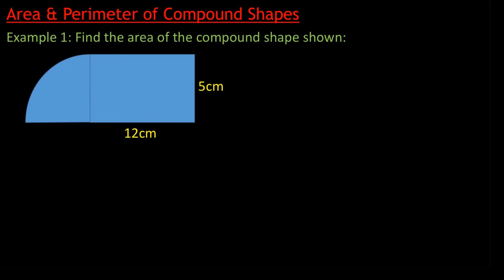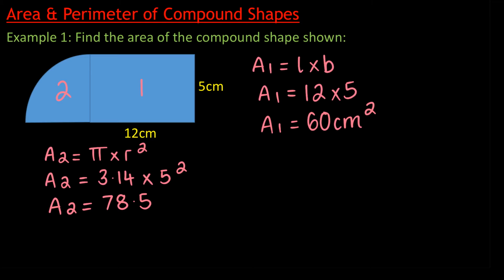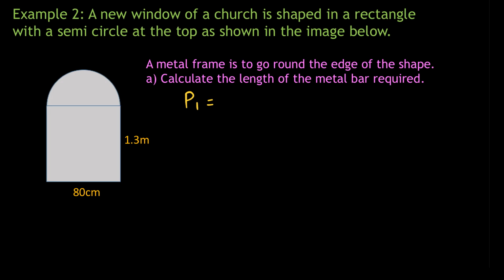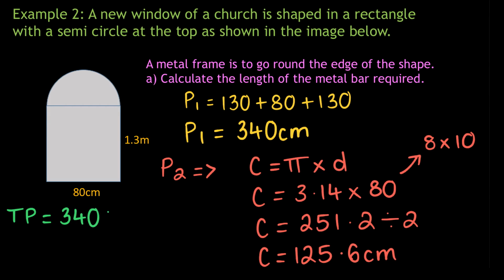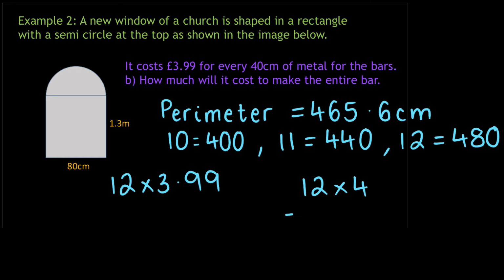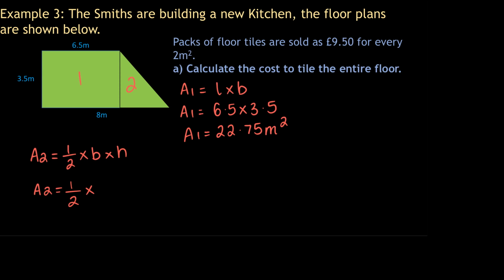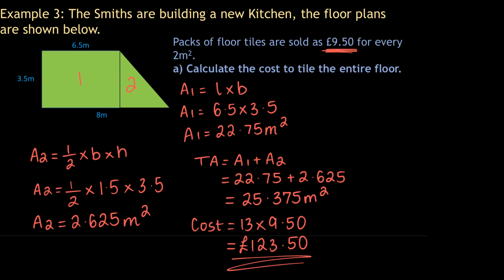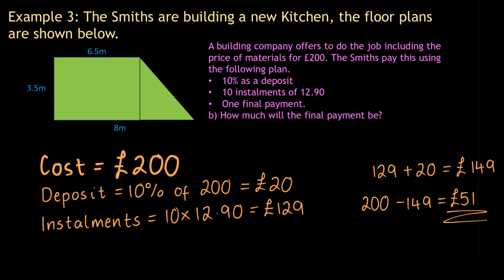Area & Perimeter of Compound Shapes